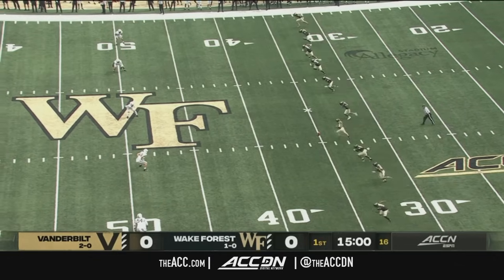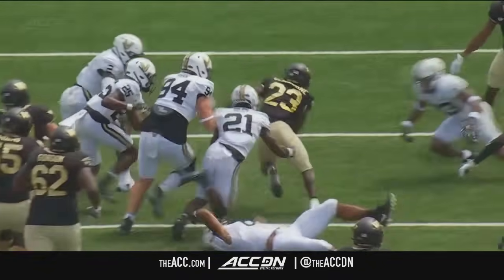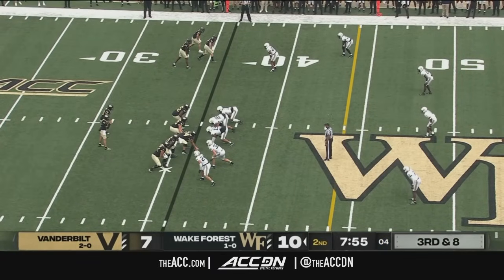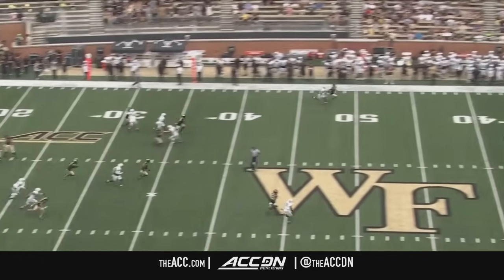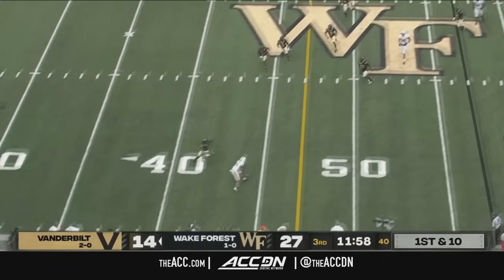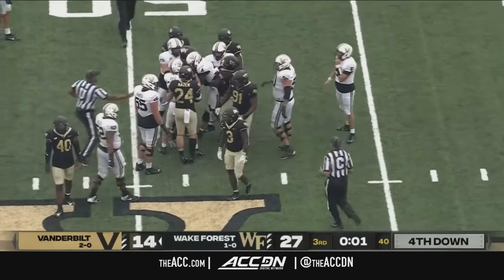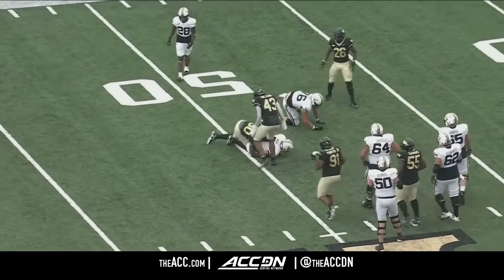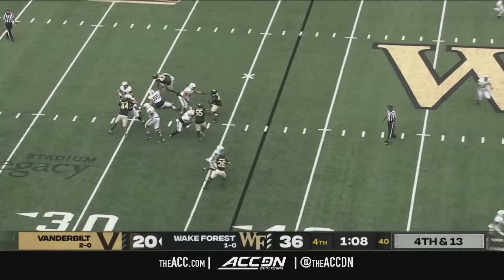Vanderbilt vs. Wake Forest Condensed Game | 2023 ACC Football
After a two-hour weather delay, Wake Forest earned a solid week 2 victory over Vanderbilt, 36-20 at home. The Deacs had a pair of 100-yard rushers in the win, Demond Claiborne (165) and Tate Carney (117). Mitch Griffis was solid under center, throwing 17-26 and 196 yards and a pair of touchdowns.